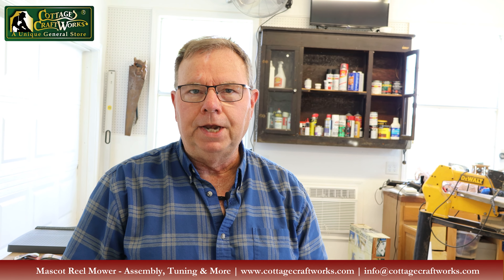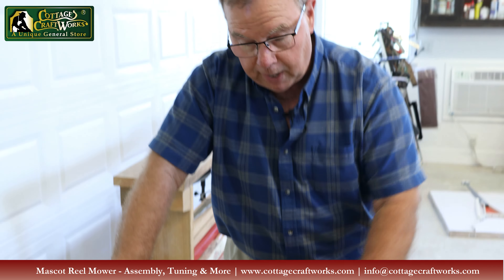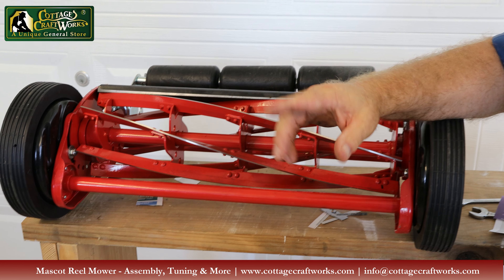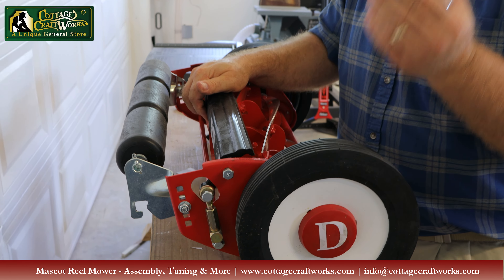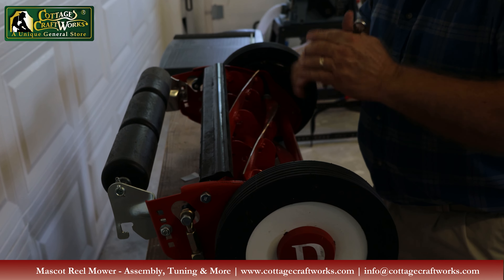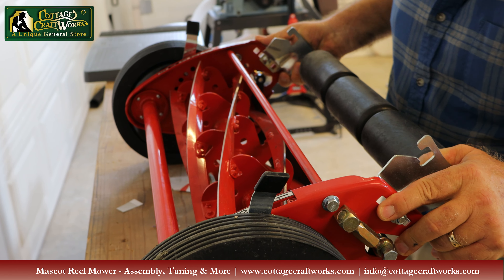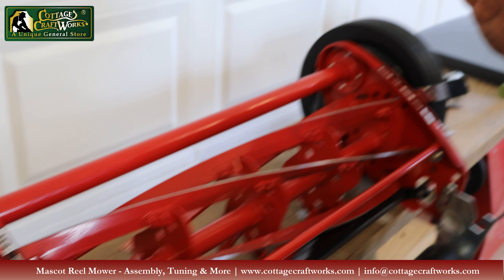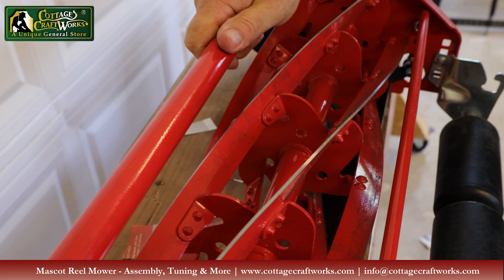Mascot Reel Mower Assembly & Tuning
Mascot Deluxe Silent Cut Reel Mowers offer solid heavy-duty long-term performance far superior to other reel mowers being sold in local hardware and home improvement stores. Six riveted tempered unique spiral heat-treated blades mounted in a 12-gauge steel frame and supported by heavy-duty bearings, brackets, and rollers. These mowers are built tough to use for decades to come. In fact, Mascot is so confident in their mowers that they carry a 5-Year limited warranty.

The reel blades and bed-knife are patterned after the ever-popular Silent-Scott’s vintage mowers. Mascot mowers come standard with 9” heavy-duty steel wheels and rubber tires. A 10” tire upgrade is also available for taller grasses.